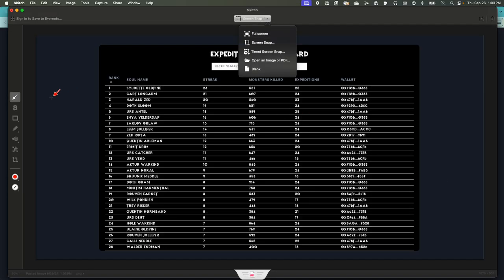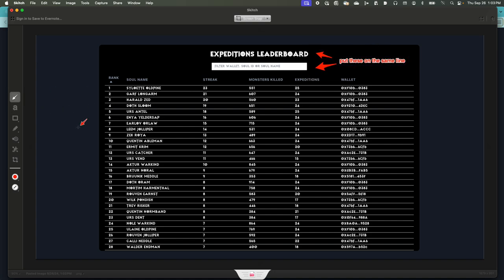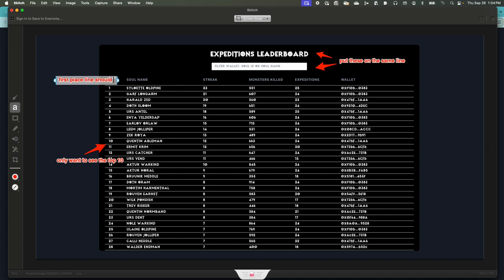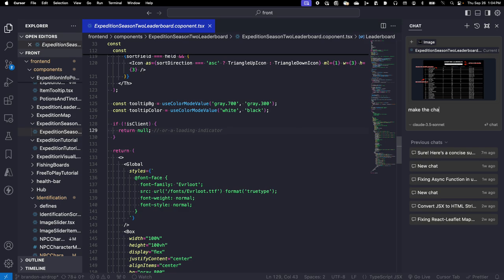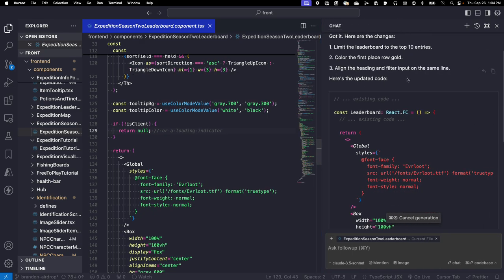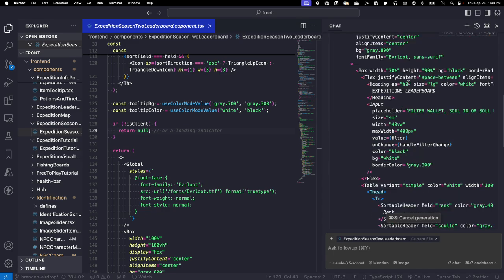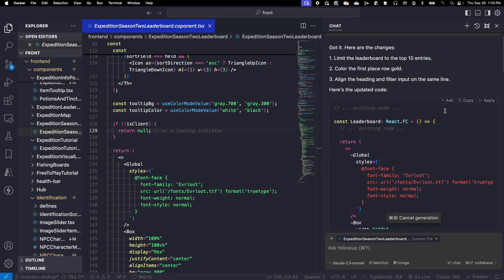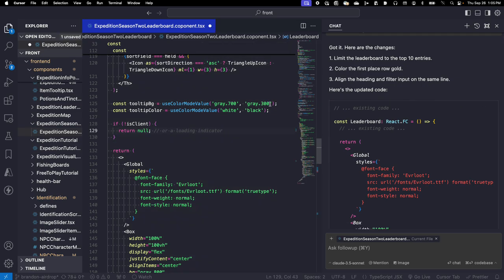Cursor Tip 3: Use images to update your code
"Revolutionize Your Coding Workflow! | Updating Code with Cursor AI and Images

Discover the future of coding in this game-changing tutorial! Learn how to harness the power of Cursor AI and images to update your code efficiently.

In this video, we'll explore the cutting-edge features of Cursor AI and demonstrate how to:
Automatically generate code snippets using AI-driven image recognition
Streamline your development process with intelligent code suggestions
Merge AI-driven coding with visual inputs for unprecedented productivity